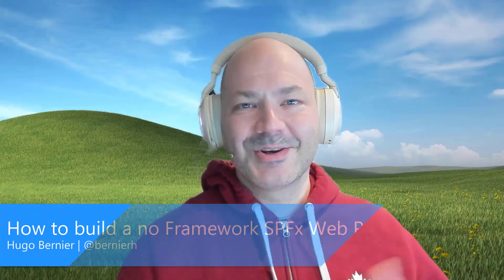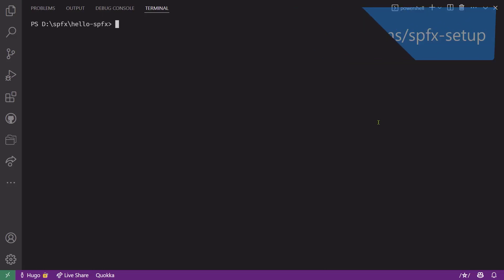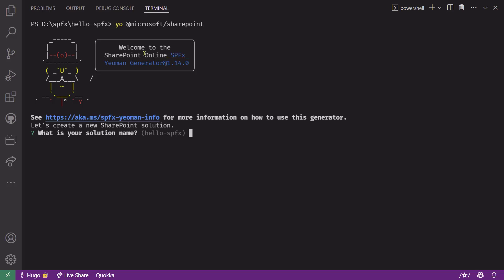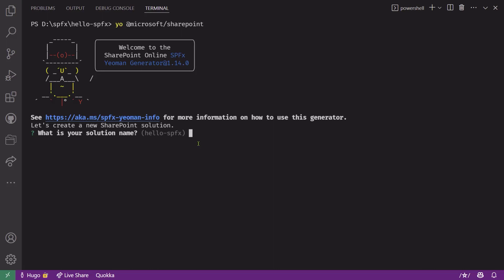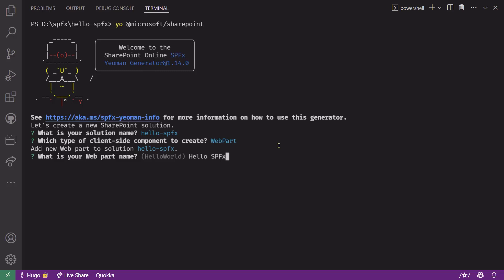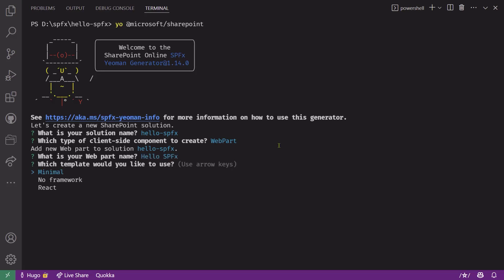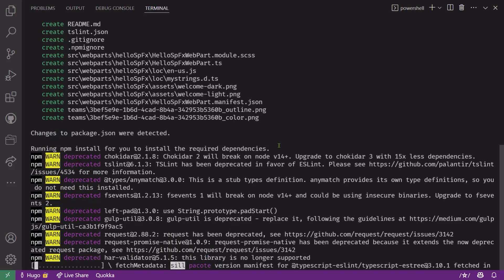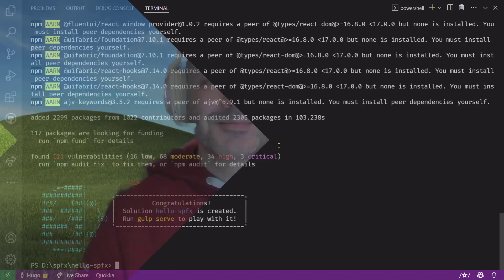Getting started with creating a no framework Web Part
In this 6 minute developer-focused demo, Hugo walks through how to scaffold an SharePoint Framework web part using Yeoman Generator.

Presenter: Hugo Bernier (Microsoft) | @bernierh